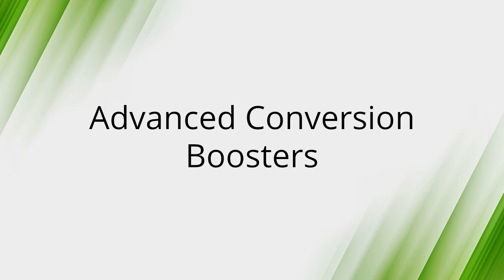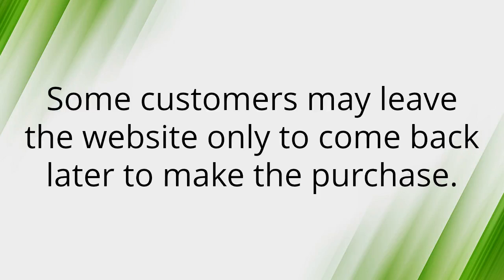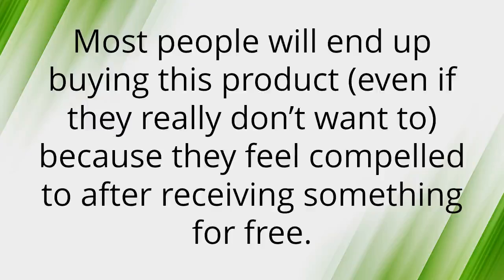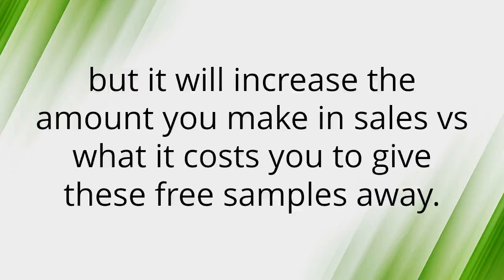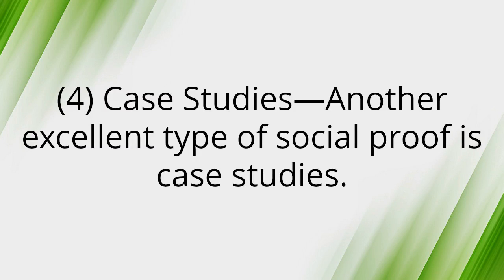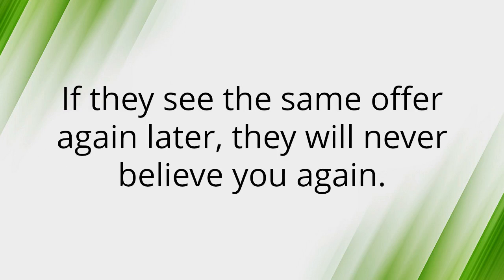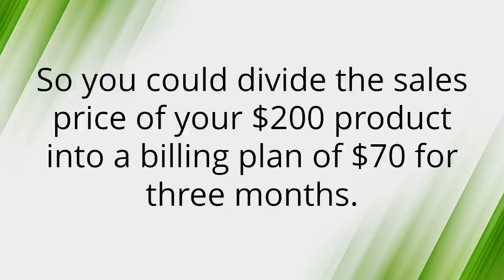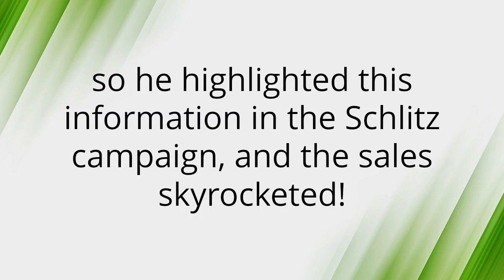Learn some straight forward ways you can increase conversions-Conversion Boosters Tips and Tricks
Learn some straight forward ways you can

These techniques are being used very effectively by some of the world’s best marketing specialists because they just flat out work.

The best part is that while all these are considered to be advanced strategies, in reality, they are all very easy and you can put them to use immediately.

Scarcity is something you’ve most likely seen on different sales pages. There is a wide range of strategies that you can use, however, they all basically work the same and it goes like this...